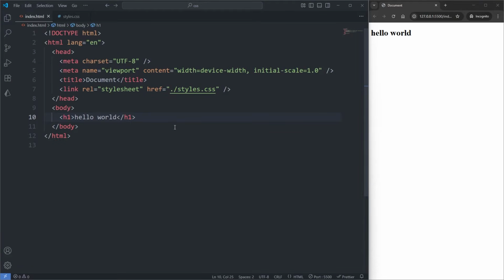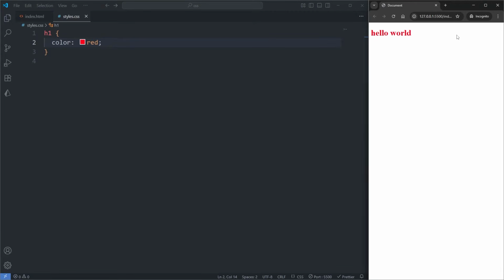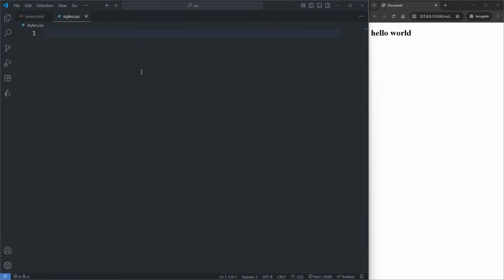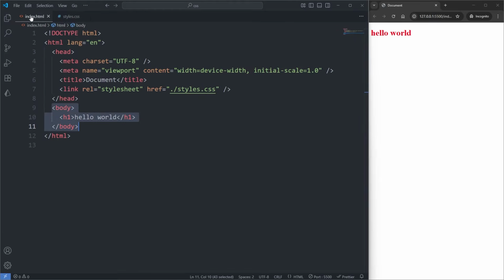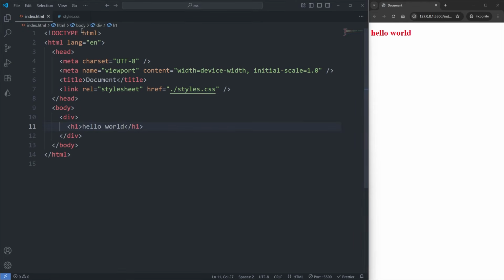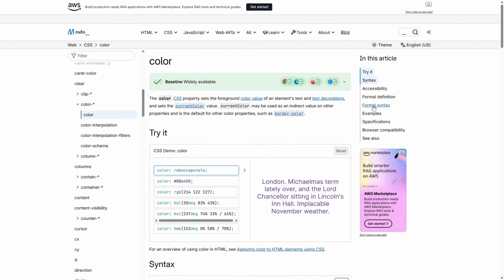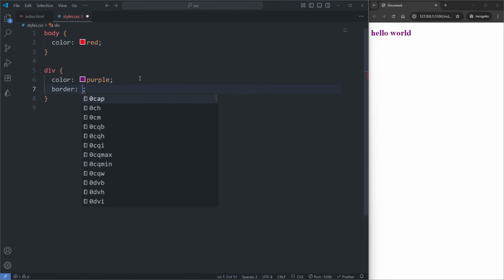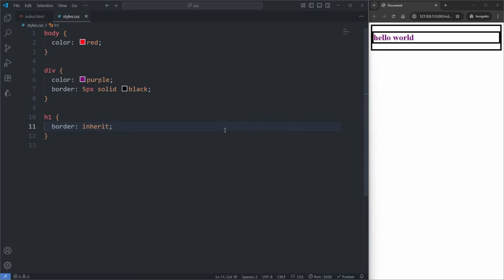CSS Inheritance Explained In 3 Minutes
CSS Inheritance Explained - 6 - CSS Full Course

Some properties in CSS can actually inherit their value from a close parent..